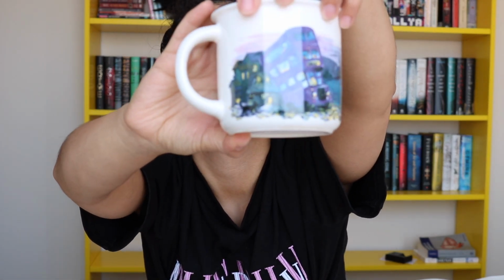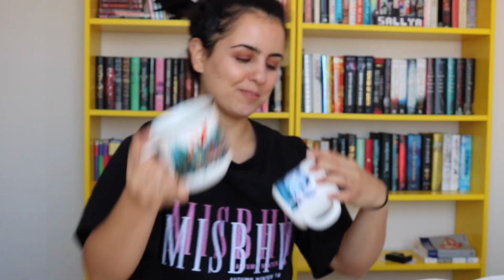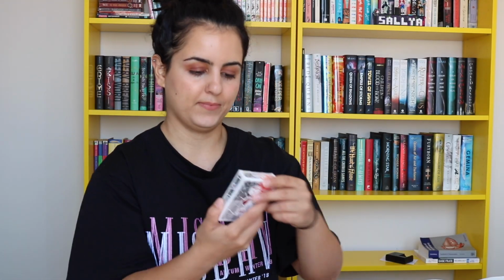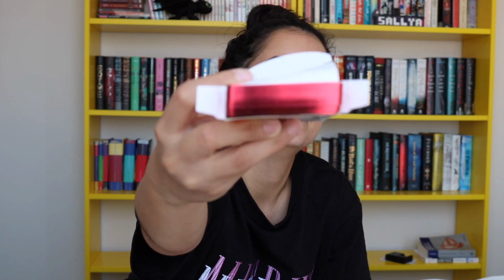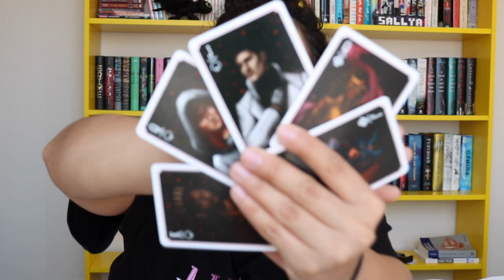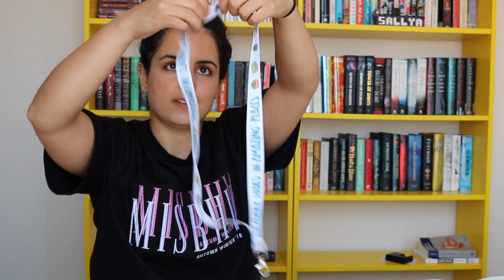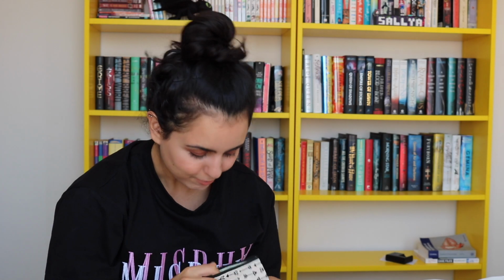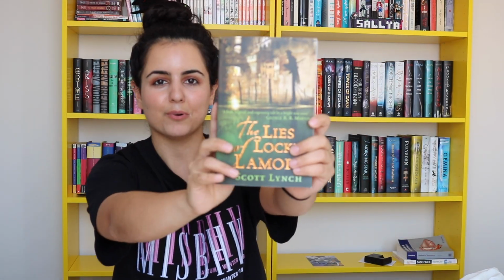Reading Rush Wrap Up + July OwlCrate Unboxing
Hoping that you have wonderful things planned for the long weekend and get some time to read something fun